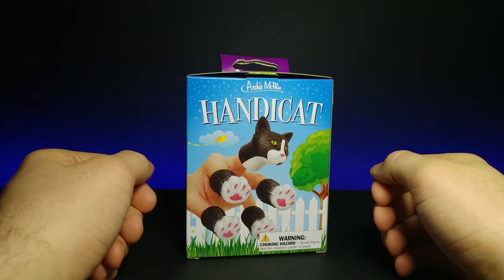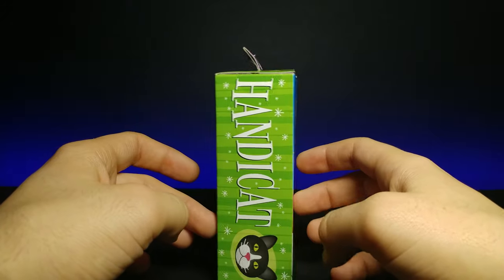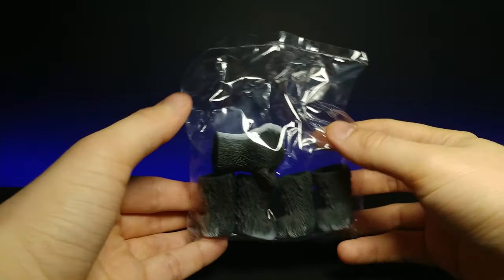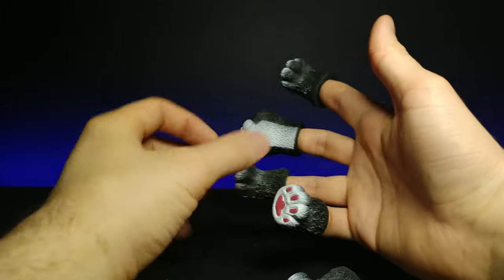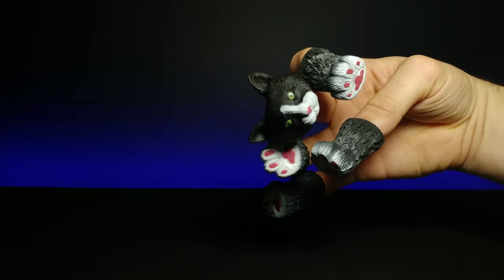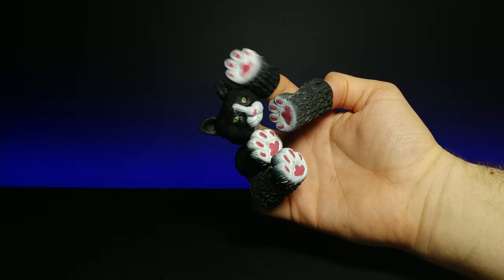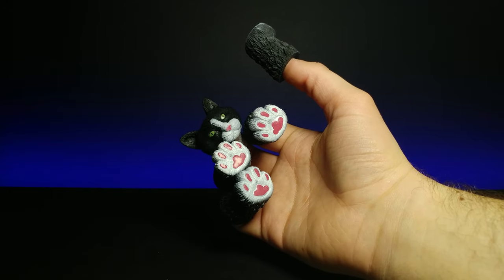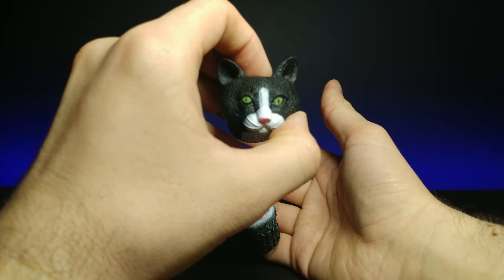ASMR | Handicat Finger Puppet | Product Review